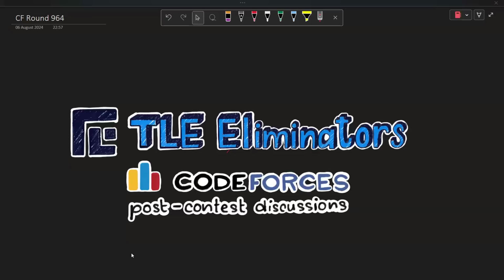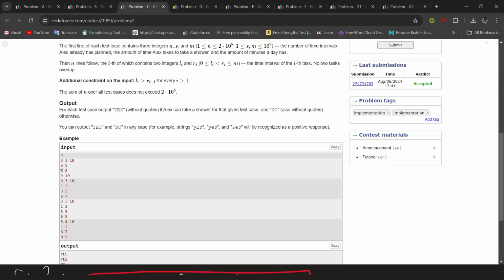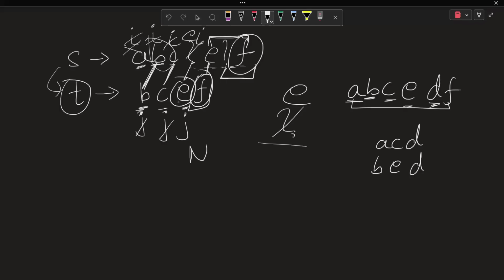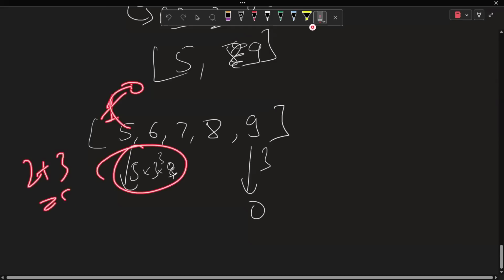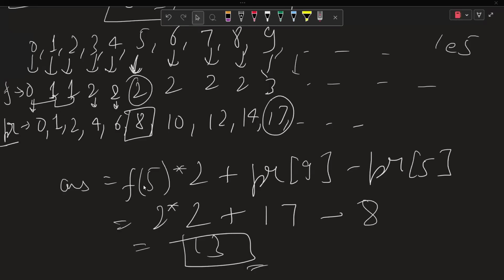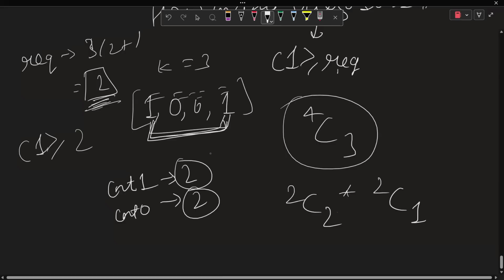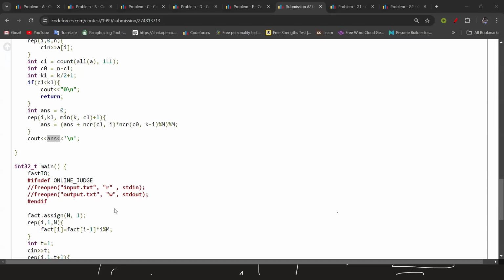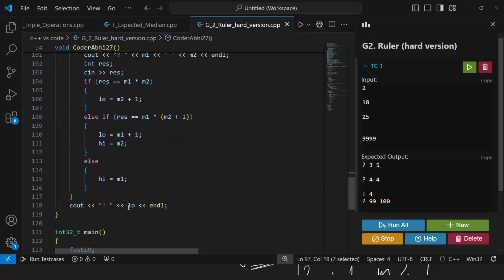Codeforces Round 964 (Div 4) | Video Solutions - A to G2 | by Abhinav Kumar | TLE Eliminators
Here are the video solutions in the form of a post-contest discussion for problems A, B, C, D, E, F, G1, G2 of Codeforces Round 964 (Div 4). The live discussion was done with students of TLE Eliminators, this is the recording of the same. We hope this will be useful for you in up-solving this contest.

Timestamps:-
0:00 Problem A
2:53 Problem B
15:00 Problem C
23:30 Problem D
36:00 Problem E
1:05:30 Problem F
1:30:40 Problem G1 & G2